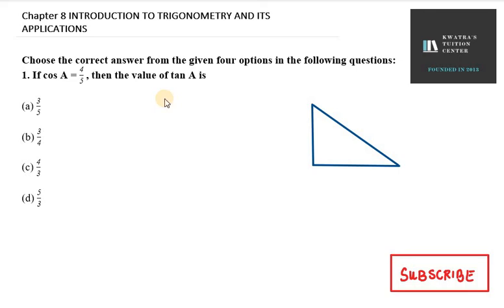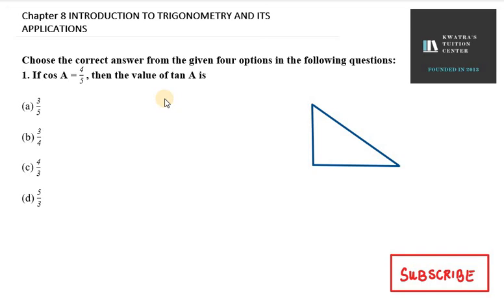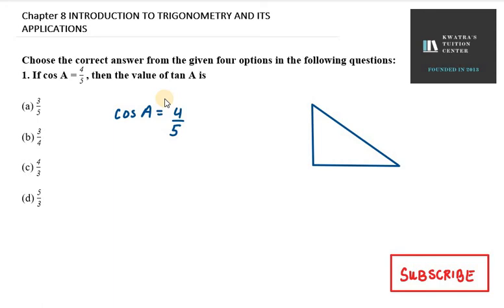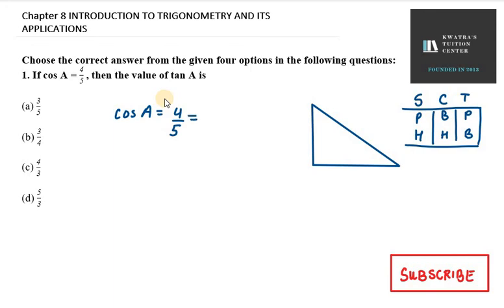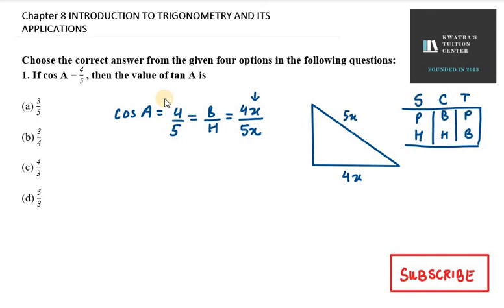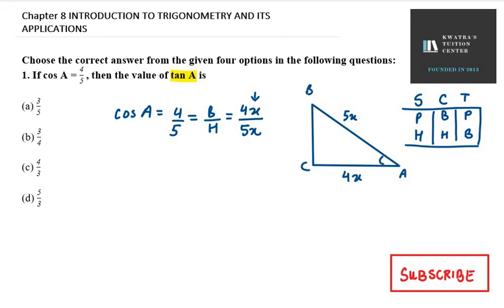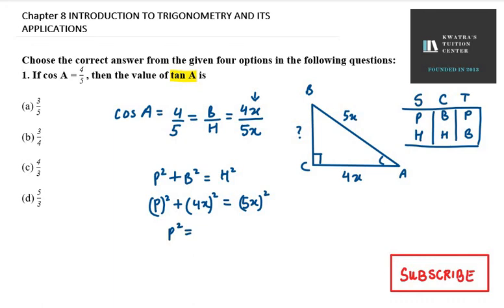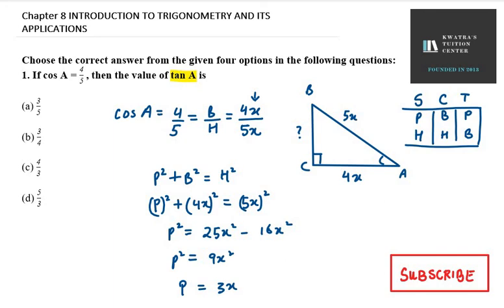1. If cos A = 4/ 5 , then the value of tan A is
1.  If cos A = 4/ 5  , then the value of tan A is